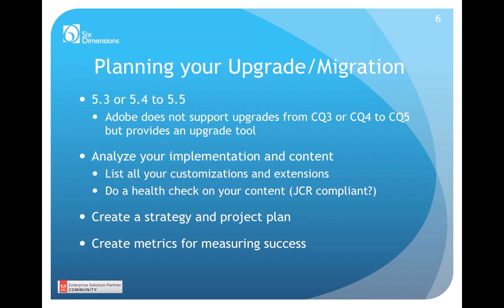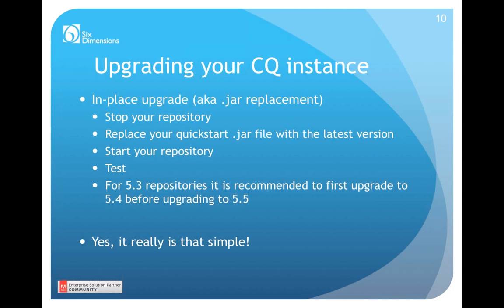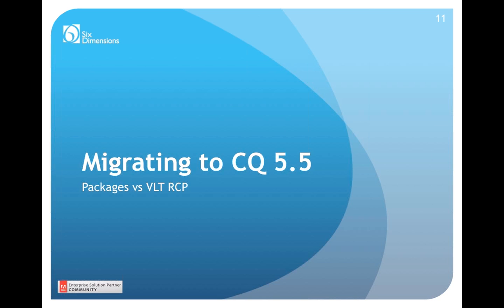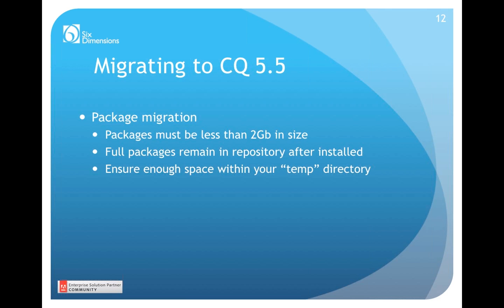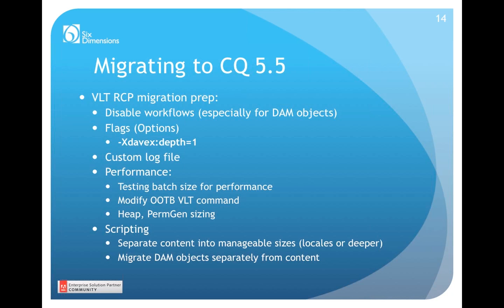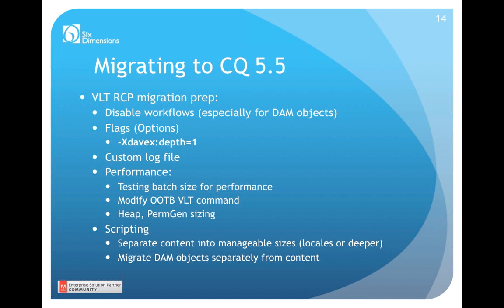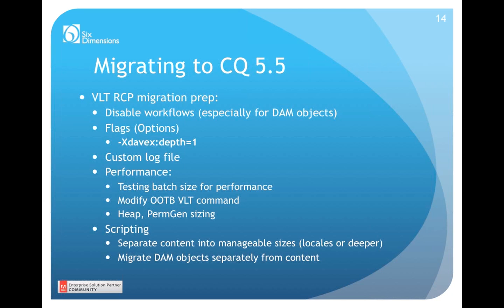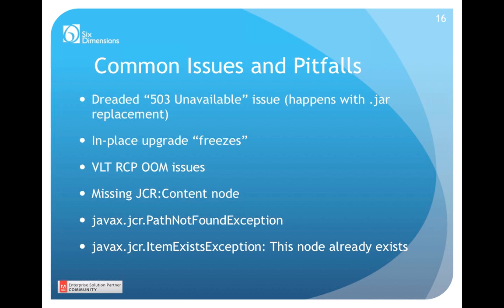An insiders look at CQ 5.5 with Bryce Acer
The first in the 10 webinar series, will address some of the technical advantages and challenges associated with upgrading from 5.4 to 5.5. This Webinar is intended for technical audiences, I.e., developers and architects who have existing experience with 5.4.